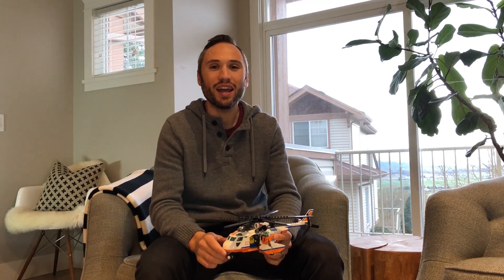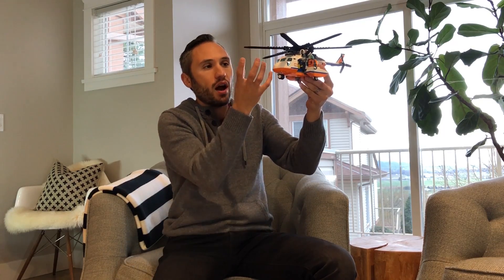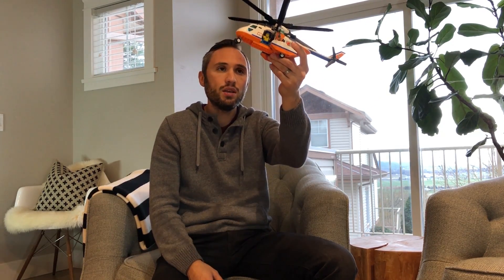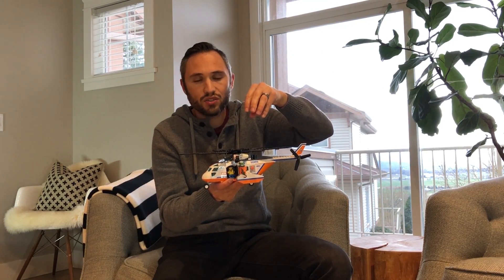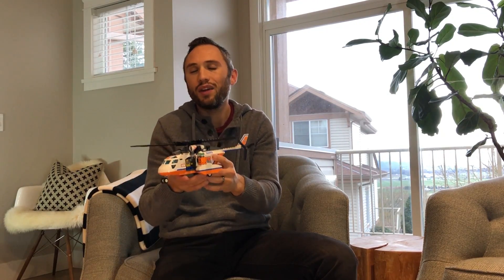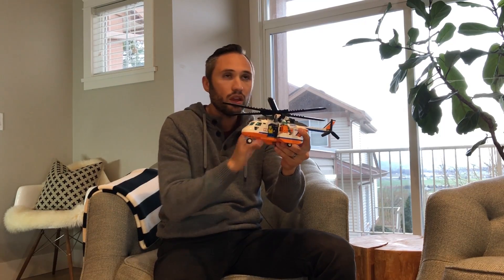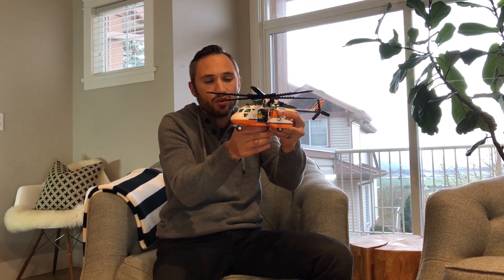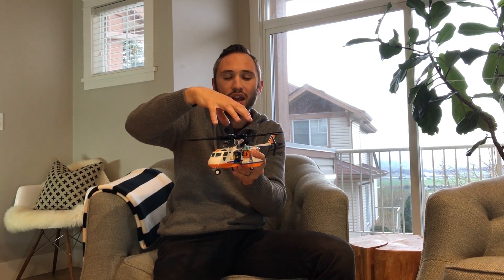Vortex Ring State IS NOT Settling With Power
I describe the differences between Vortex Ring State, Settling with Power, and Overpitching.  In the USA the FAA states that Vortex Ring State and Settling with Power are the same thing.  That just simply isn't true.  Vortex Ring state is when the helicopter enters it's own downwash because it has no forward speed and has a decent rate greater than 500 feet per minute. The rotor system begins to stall from the root of the blade outwards.  Watch the video for the full description.
My name is Mischa Gelb and I own BC Helicopters with my wife Amy and my brother Sancho.  I love taking the opportunity to bring you along to discover the life and adventures of a helicopter pilot.